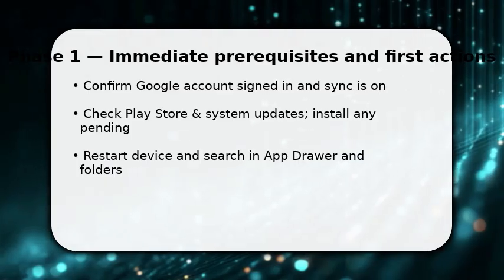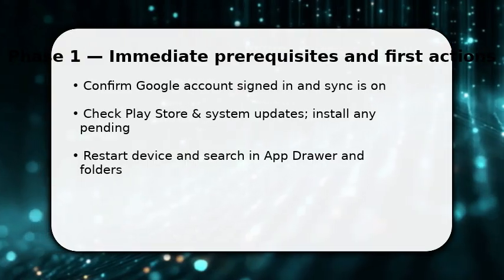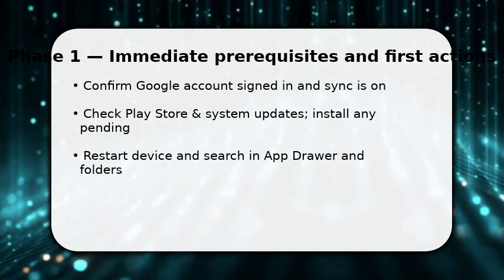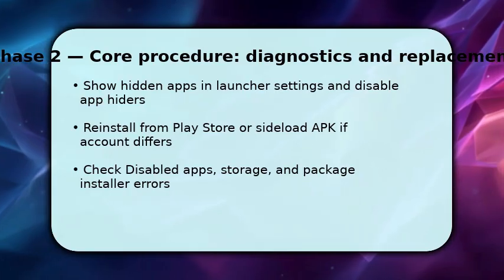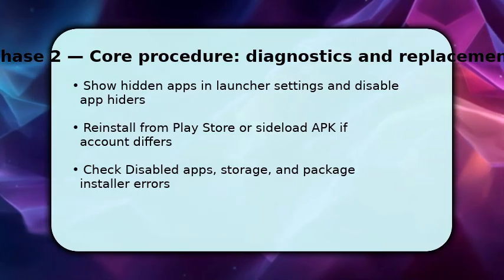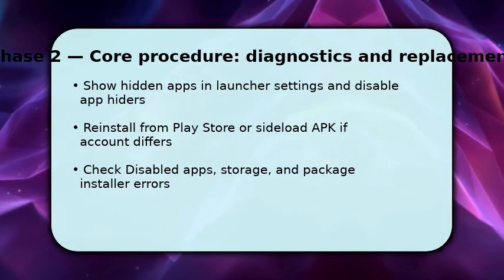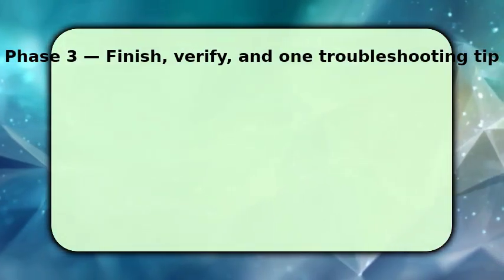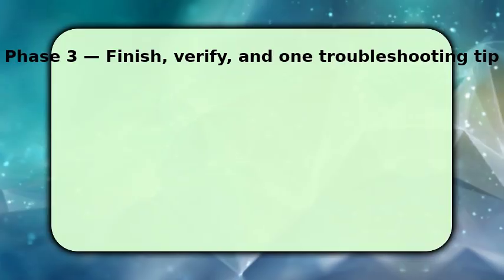How to Fix Missing Apps on Android (full Guide)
How to Fix Missing Apps on Android (full Guide) | 🔒 Surfshark VPN Deal — Stay private and secure. $1.99/mo + 3 Months Free ▸

Discover the essential steps to restore missing apps on your Android device. This comprehensive guide covers troubleshooting methods, including checking storage space and permissions, updating or reinstalling applications manually, utilizing system recovery options when necessary, and ensuring compatibility with your specific Android version.